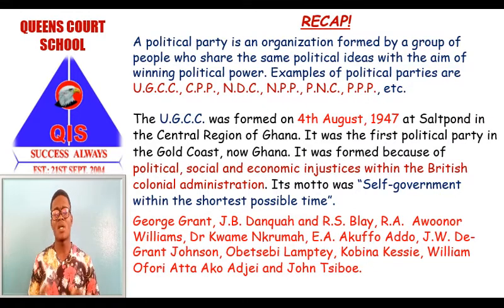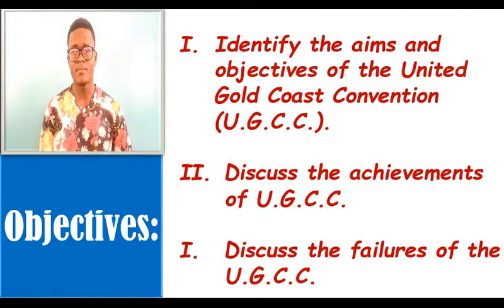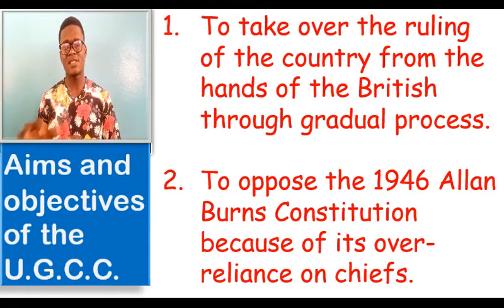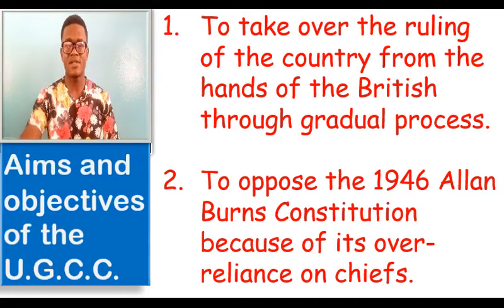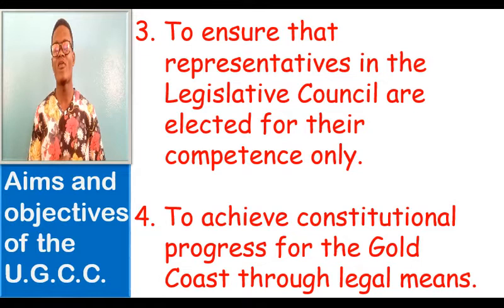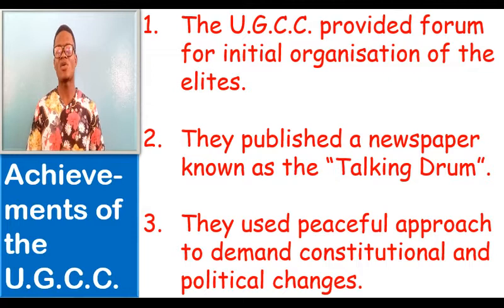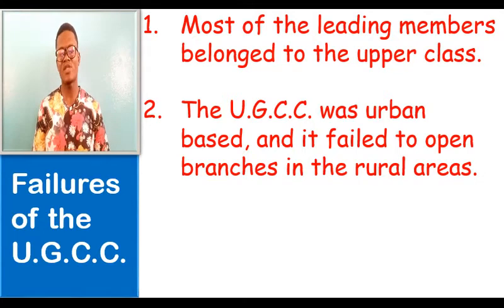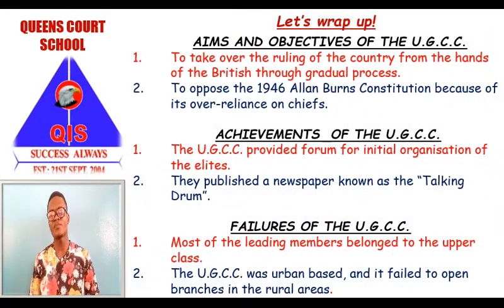Aims/Objectives, Achievements And Failures Of The U.G.C.C.